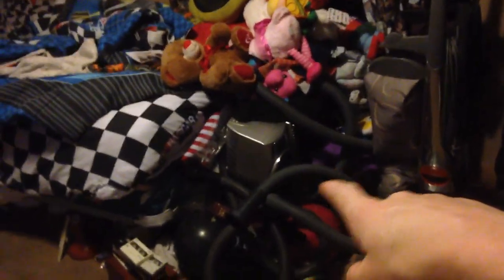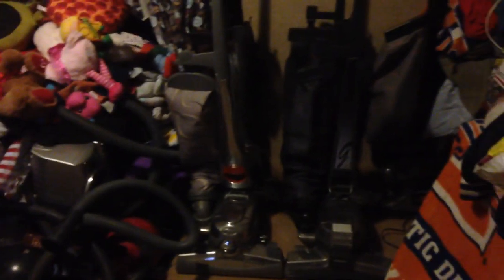little announcement and runnng my Kirby G10 Sentria part 1 of 2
this was filmed on tuesday here is just a little announcement for all my vacuum collector subscribers out there who maybe watching this video leave a like and good comment down below and little hint for ya it has something to do with my kirby collection  subscribe to tay updated and turn on my pushbell notification icon updates on my kirby collection